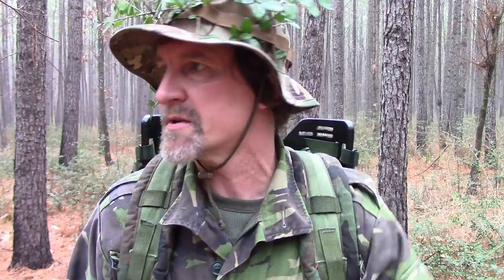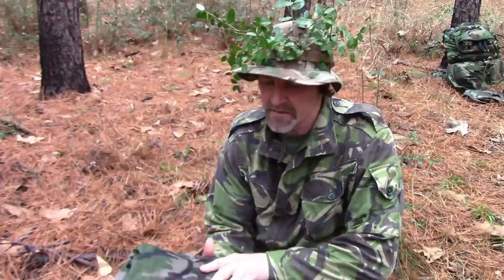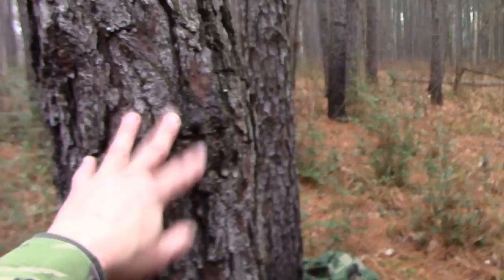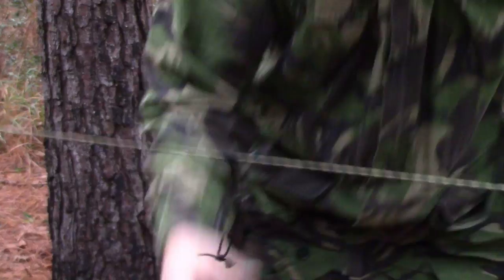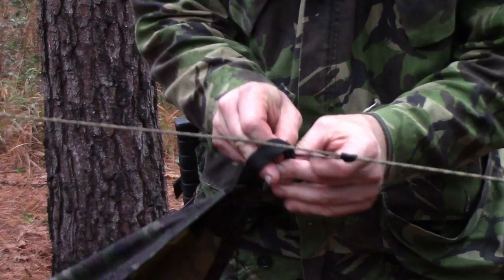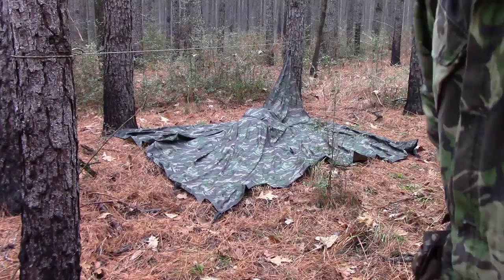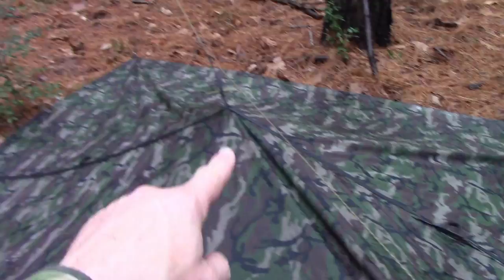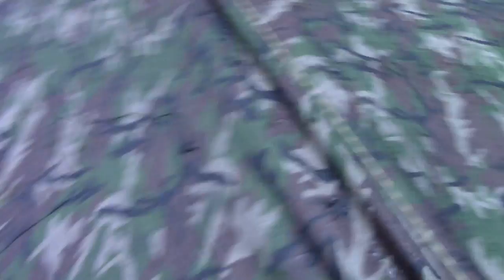Plow Point Tarp Shelter Part One: Basic Set Up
Basic setup for the plow point shelter using an Aquaquest 10x10 tarp, plus a bit of concealment.
Part two will show options, tricks and tips for the plow point.